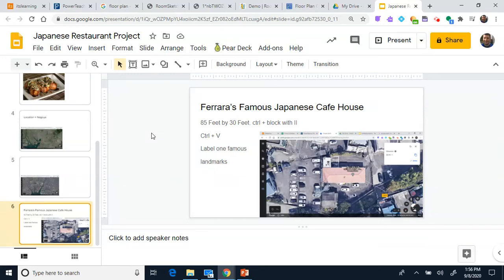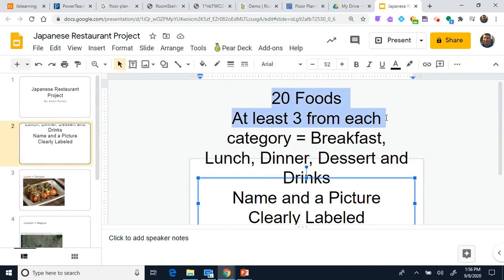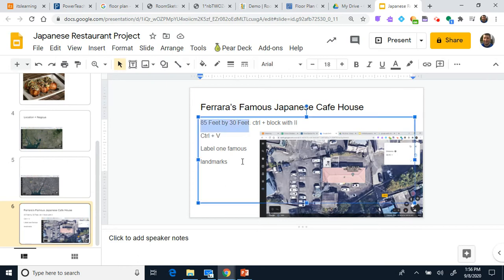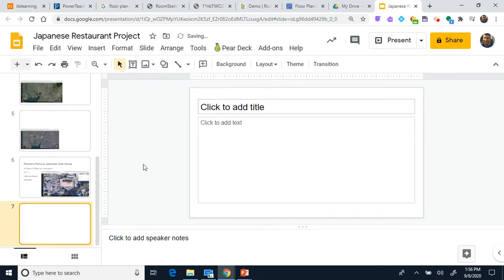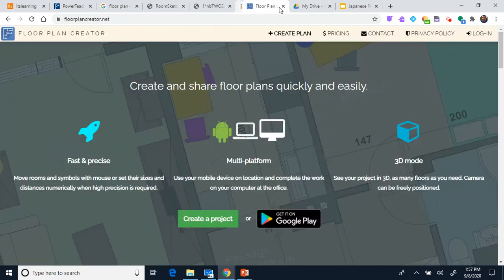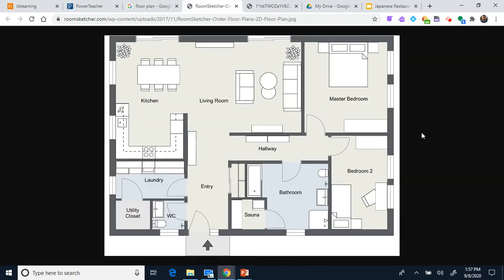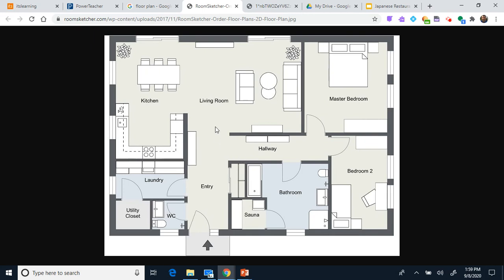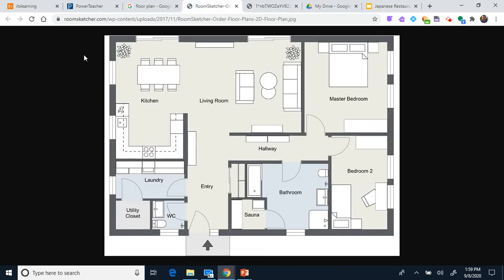Restaurant Project Step 3